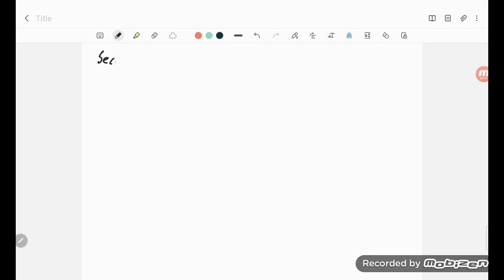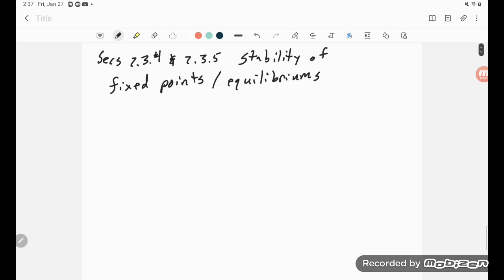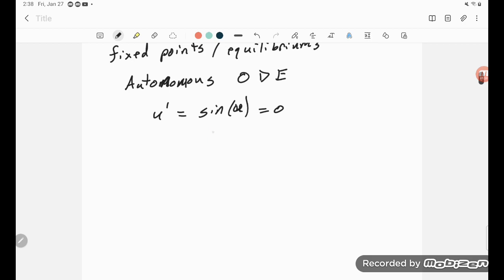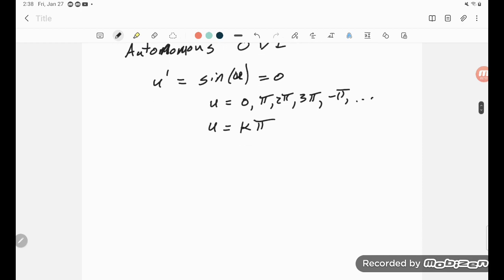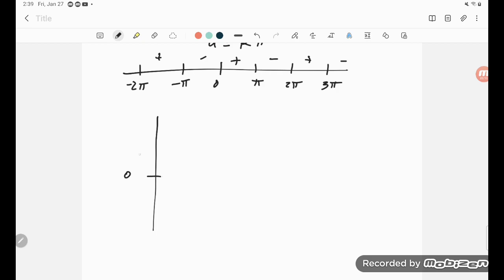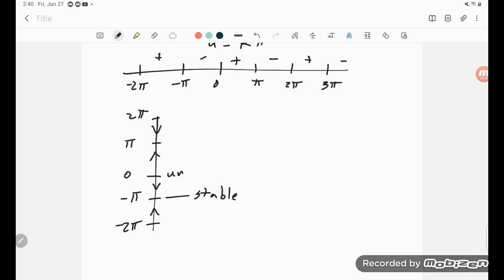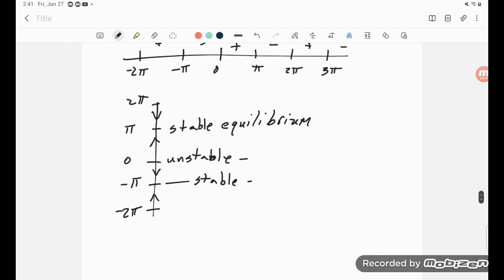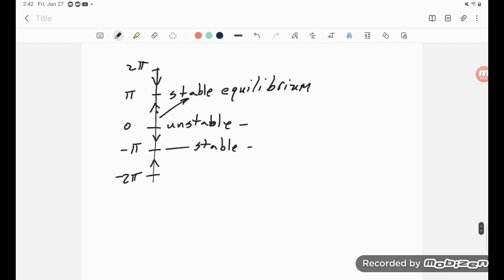math3323S2 3 4And5FixedPoints